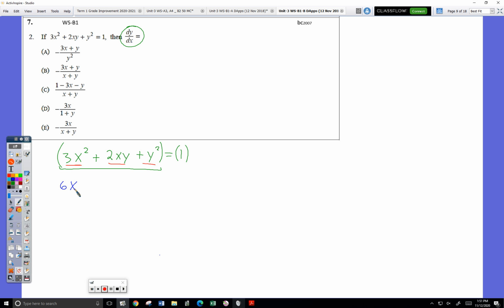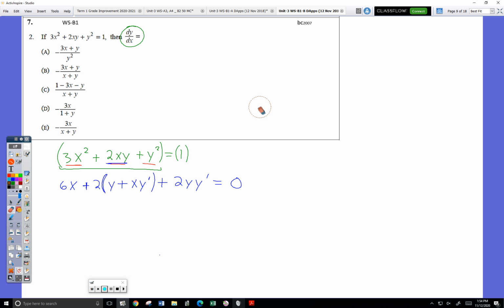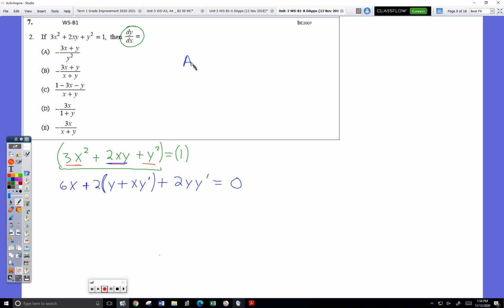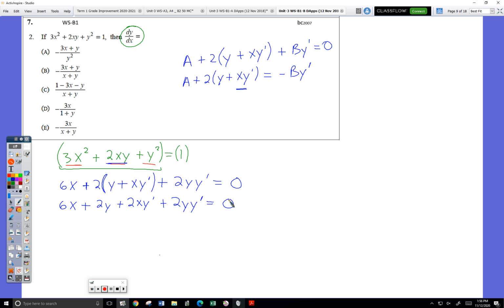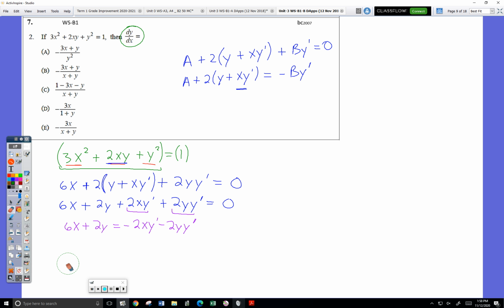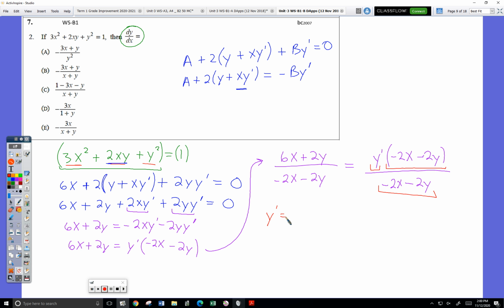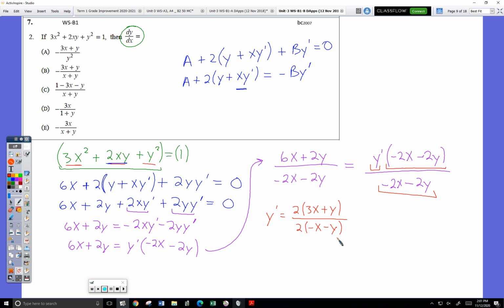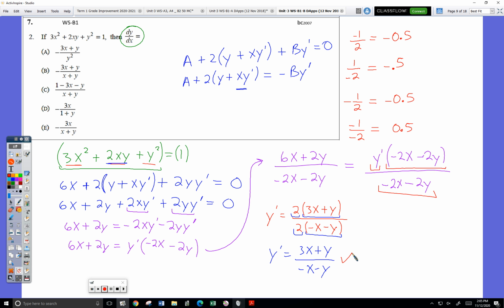Unit 3 WS B1 B DApps 12 Nov 2018 #7